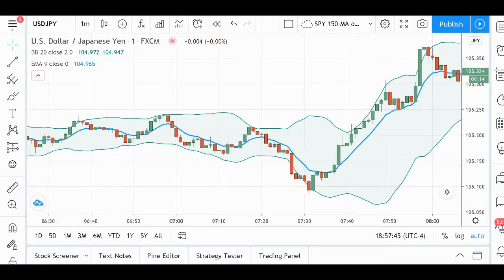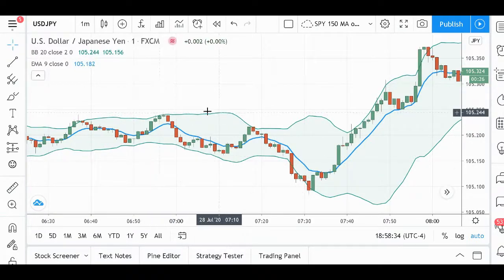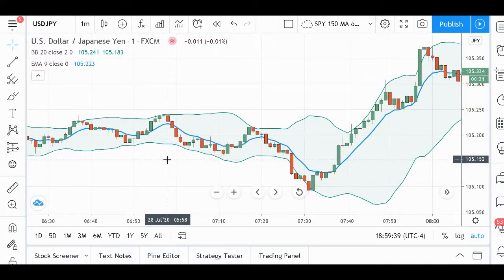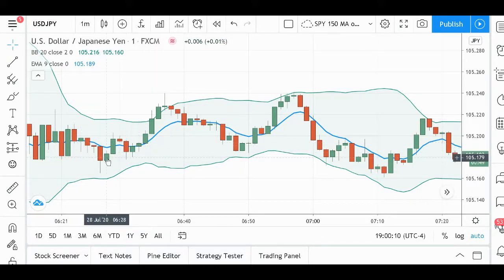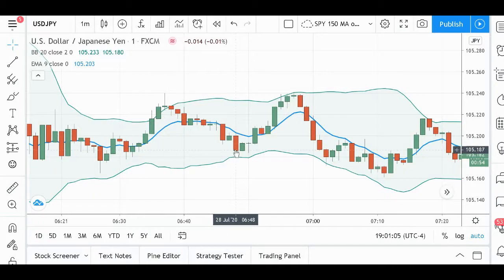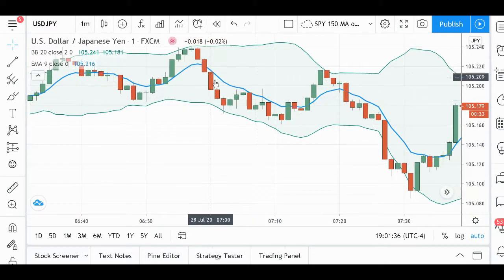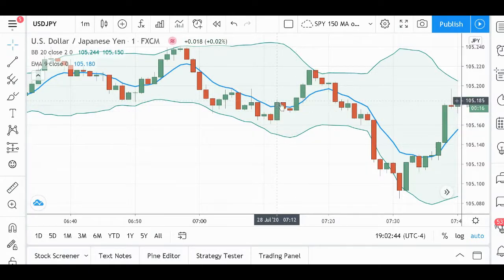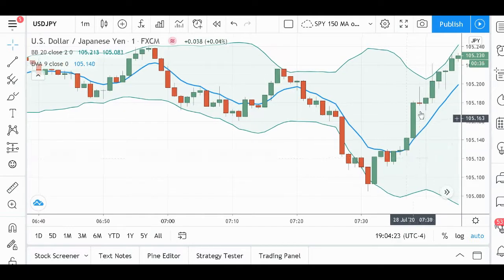Quick Scalping Trading Strategy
Quick Scalping Trading Strategy // Want more help from David Moadel?